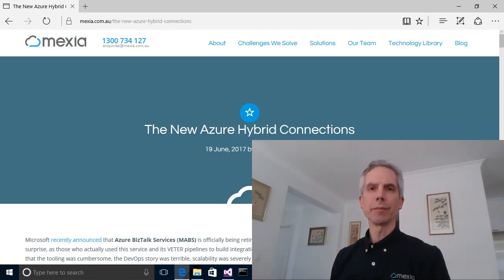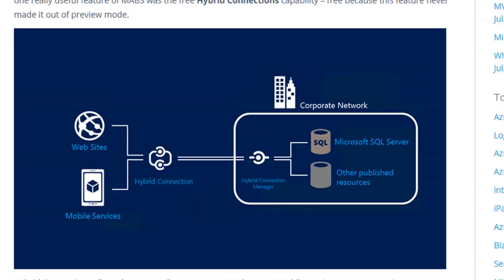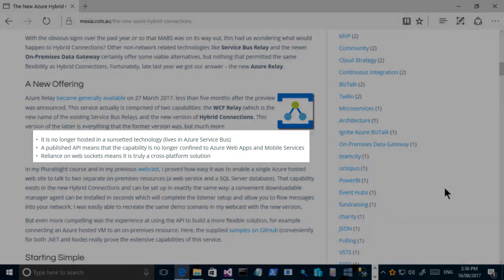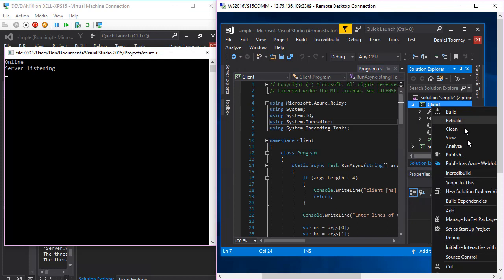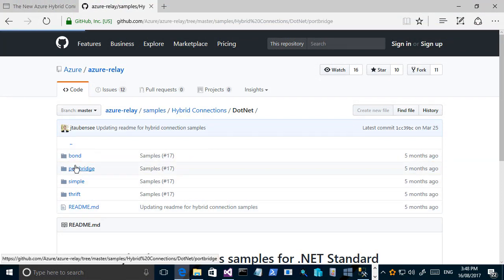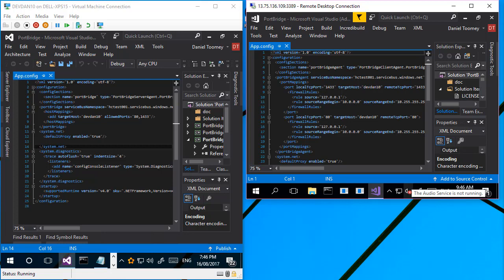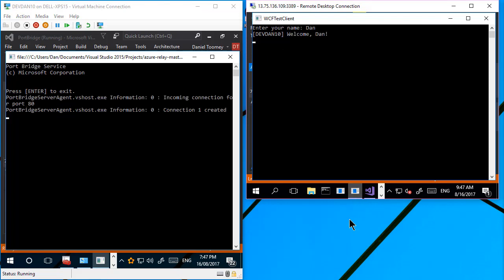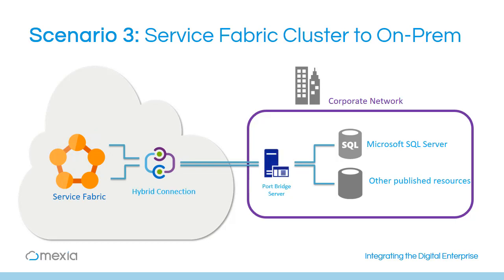VLOG - The New Hybrid Connections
A video introduction to Dan Toomey's blog post, "The New Azure Hybrid Connections"